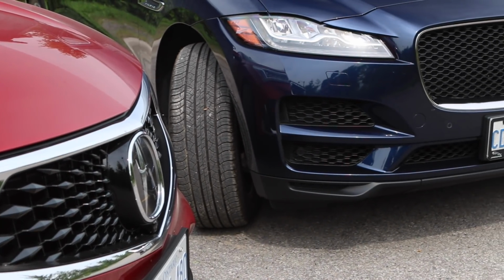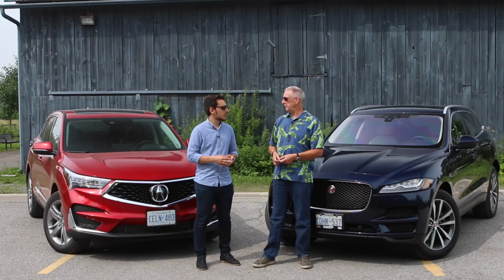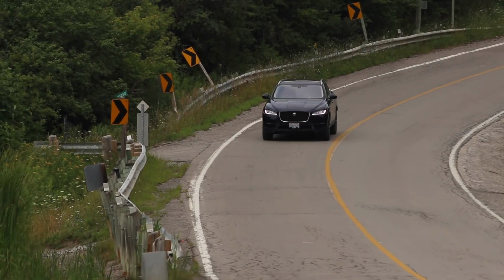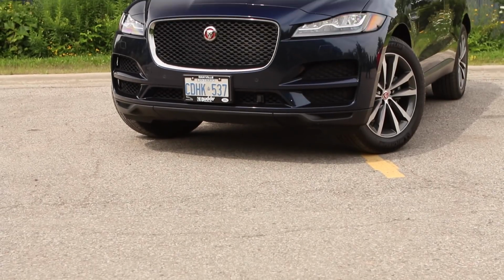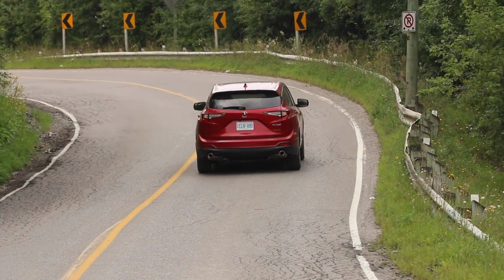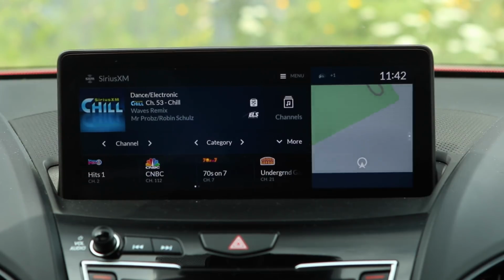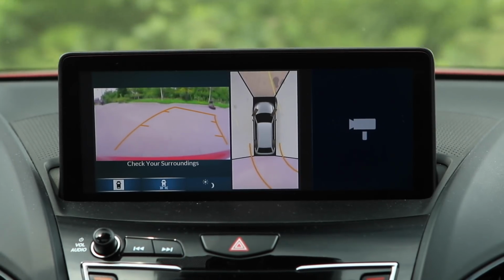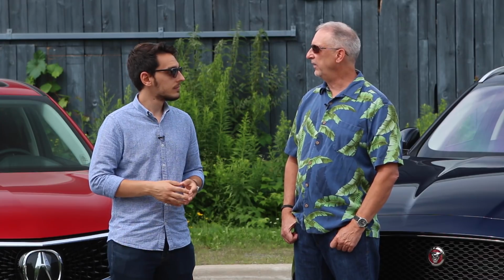SUV Comparison | 2019 Acura RDX vs 2018 Jaguar F-Pace | Driving.ca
As much as I have spent many years enjoying the tasty and sporty automotive morsels that inhabit the compact luxury car segment — think Audi A4, BMW 3 Series, Cadillac ATS, and a dearly departed personal favourite, the Infiniti G37, among many others  — they're losing the approval of consumers, who are migrating to compact luxury crossovers in increasing numbers. And, admittedly, many of the 15 or so models occupying this segment are doing a fair job duplicating many of their car siblings’ better attributes, just in wagon-styled, jacked-up form.

Which brings us to two of the better examples, Jaguar’s F-Pace (in 25t Prestige trim) and the very new, third-generation 2019 Acura RDX (in topline Platinum Elite trim). The F-Pace has been out for a little more than two years and, within months of its debut, became the British automaker’s best selling model. The previous RDX has done very well for Honda’s upscale brand, also establishing itself as a top seller. So, a couple of questions: Is the 2019 RDX significantly better than its predecessor, and is it sufficiently sporty and luxurious enough to be thought of as equal to the Euro brands — or at least, the F-Pace?